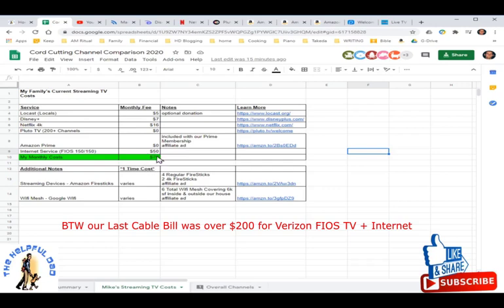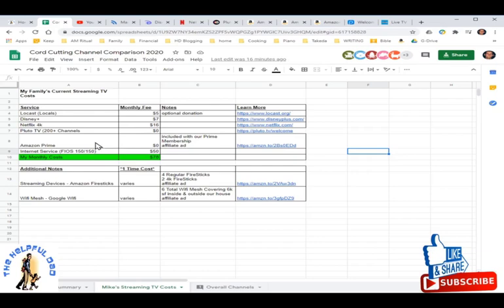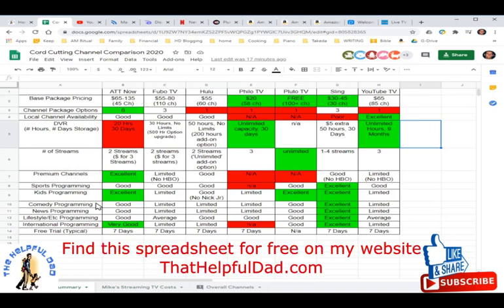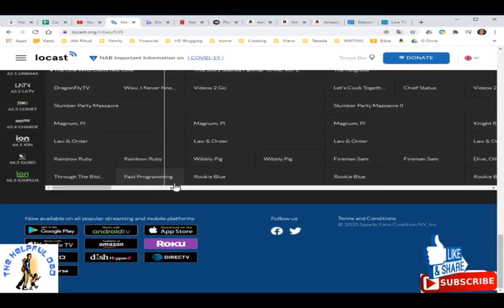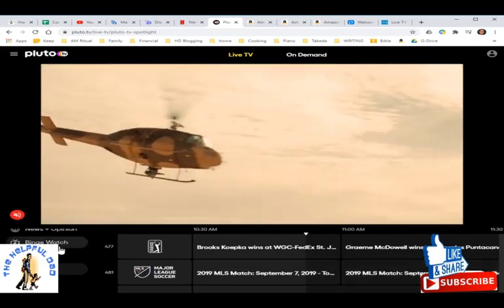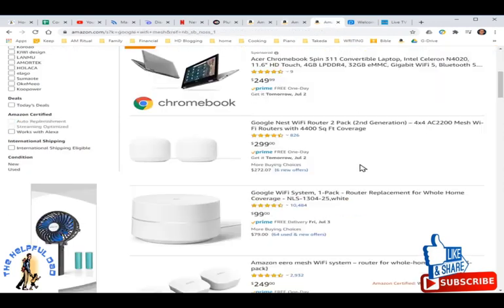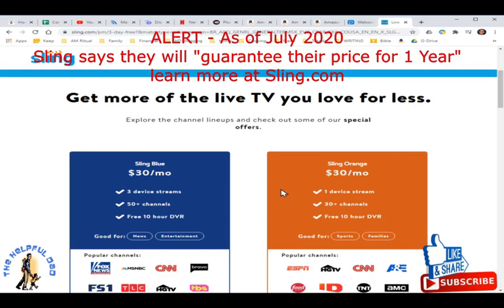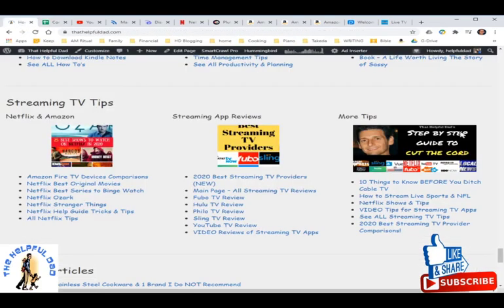How I'm Saving $1500 Year by Ditching Cable TV & Streaming TV Online. Will my tips work for YOU too?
Want to save money by ditching cable tv and streaming tv online? I'll show you how I'm doing it and maybe it can help you too.

After the massive price increase by YouTube TV and the benefit of having more less expensive streaming tv alternatives than ever before, That Helpful Dad has made some MAJOR CHANGES to the streaming tv apps for his family. In this video we'll discuss all the streaming tv apps he uses to watch tv online, what digitial media players he uses with his tvs, ways to add individual channels, numerous FREE internet tv options, and the importance of a wifi mesh.  I'll also show you how I cut my $2400/year cable bill down to under $1000 - and that price includes the INTERNET fee too. Maybe my tips can help YOU save money too?

5. Amazon Prime
6. Streaming Devices - Amazon Firesticks
7. Wifi Mesh - Google Wifi
8.

A YouTube TV Price Increase July 2020 of 30% was hard to swallow and because of it (and other reasons) I'm cancelling YouTube TV and using other streaming tv apps. In this vid I'll review what I'm recommending and show you how I've drastically cut our family's overall costs.

Hi, I’m Mike and I’m probably a lot like YOU. I’m a husband, father, worker bee, and friend. I enjoy writing, cooking, fitness, meditation, self-improvement, and striving to live a “Legacy Life.” My goal is to help YOU live a better life by sharing practical tips, life lessons, honest product reviews, and action-oriented wisdom that you can use today to live your best life NOW. No BS, just real-world solutions that I can personally verify work.

All visitors can get a FREE 35+ page Step-by-Step Guide on How to Watch TV Online and get rid of your high cable tv bills.